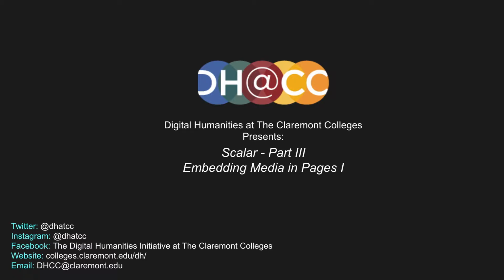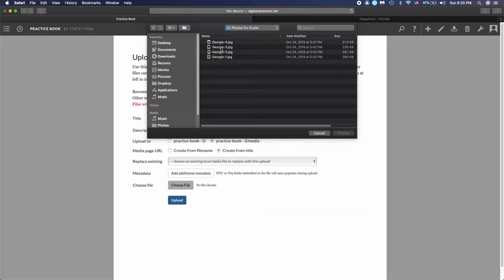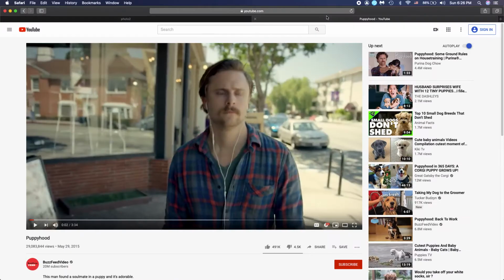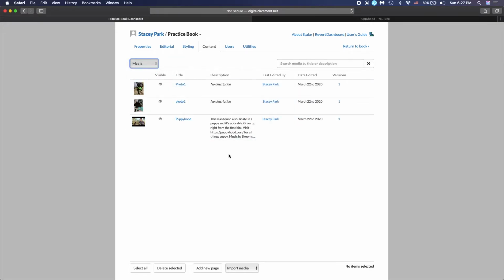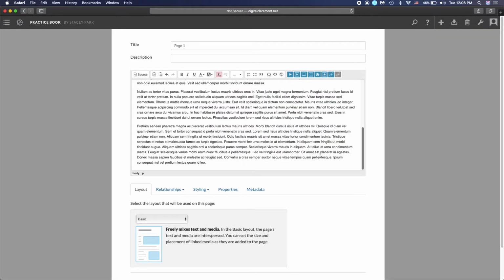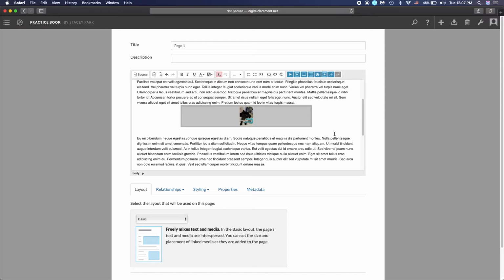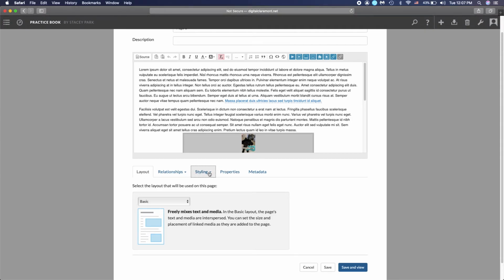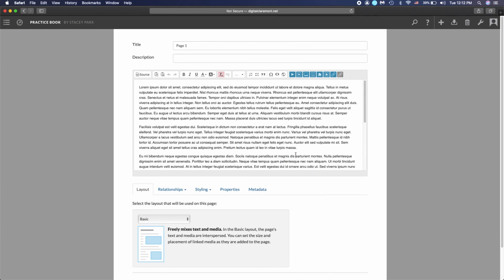DH@CC Scalar Tutorial - 03 Media Part 1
Created Spring 2020 by DH@CC Research Studio Fellow Stacey Park.